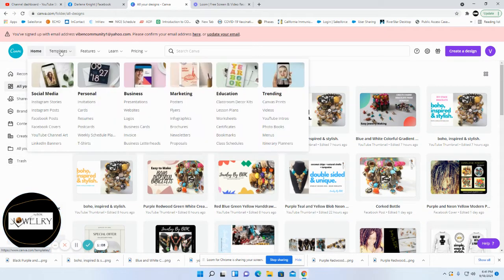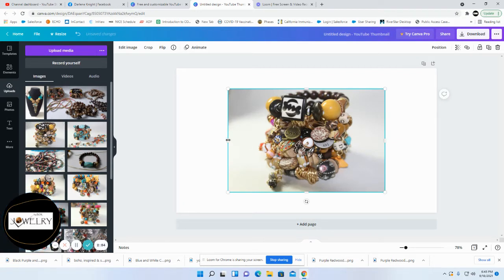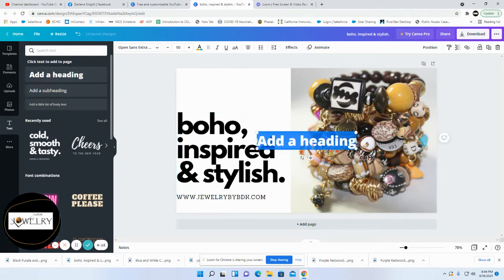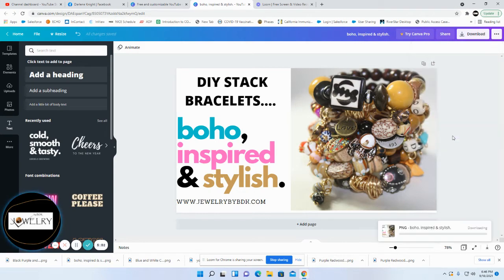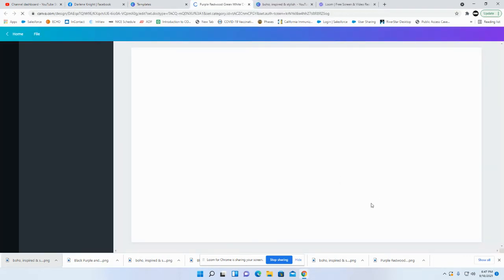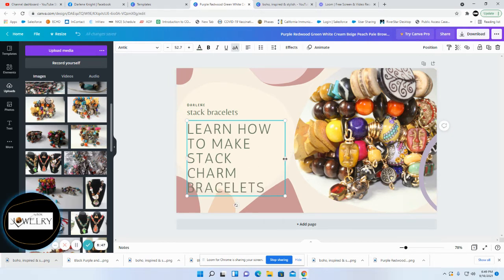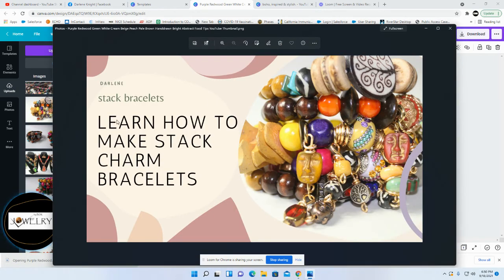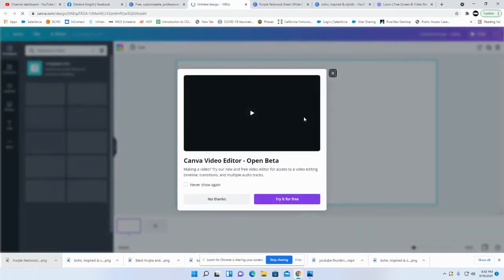LEARN HOW TO CREATE PROFESSIONAL YOUTUBE THUMBNAILS FOR YOUR CHANNEL - Tutorial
Learn About Business Cost Structure For Pricing Your Products Digital Guide

Darlene Knight
Jewelry By BDK